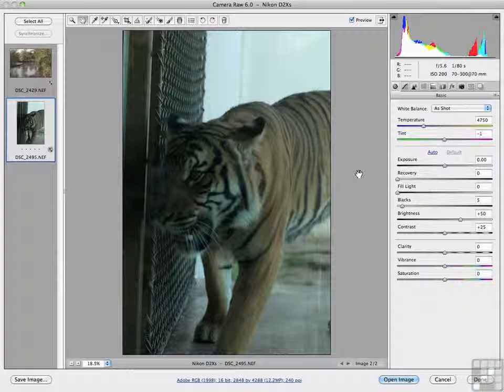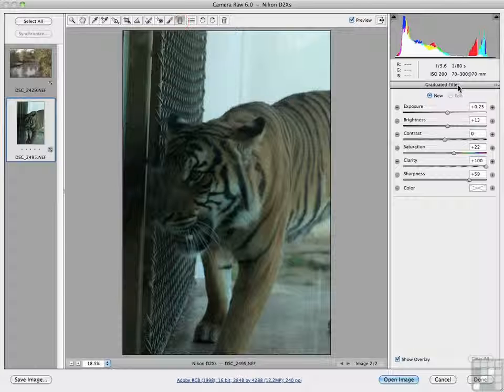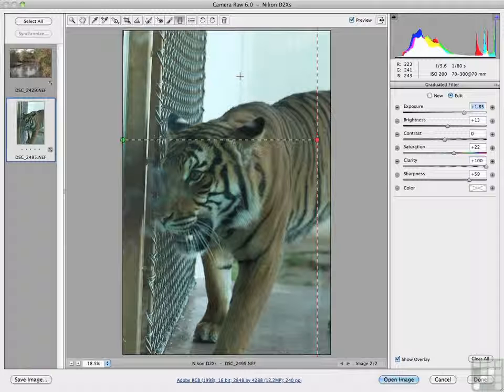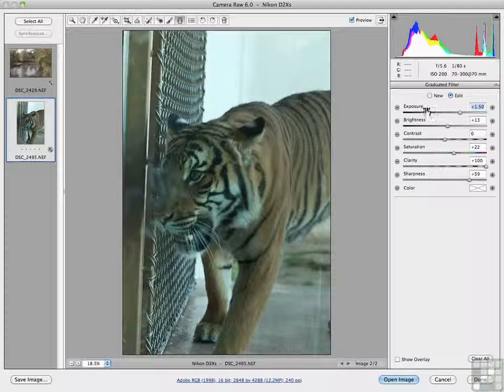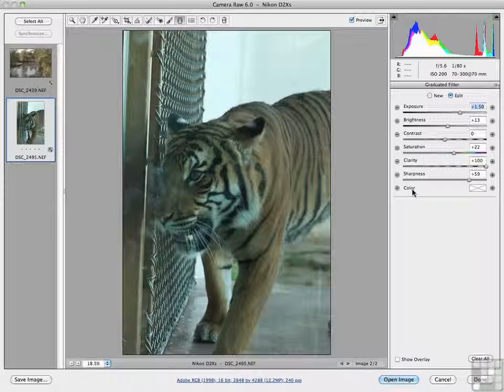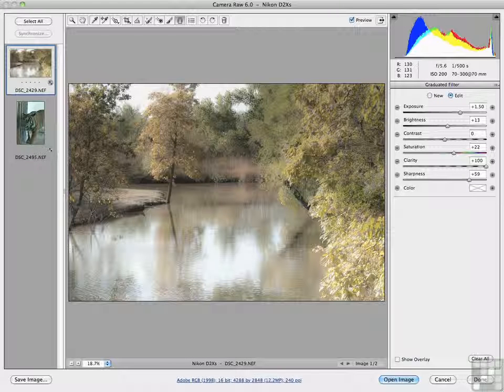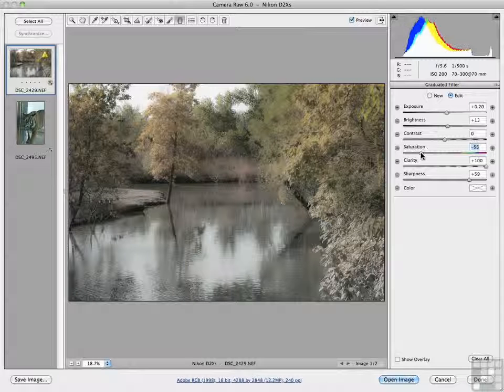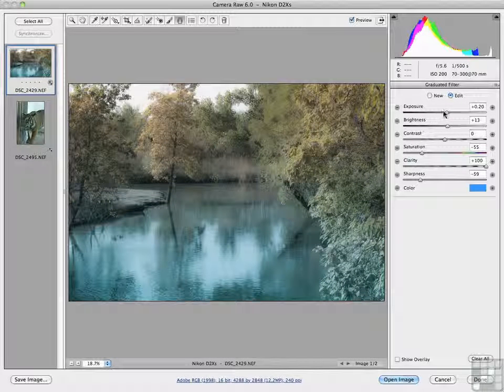22 14 Controlling Exposure With The Graduated Filter